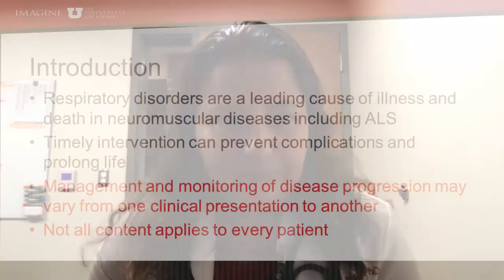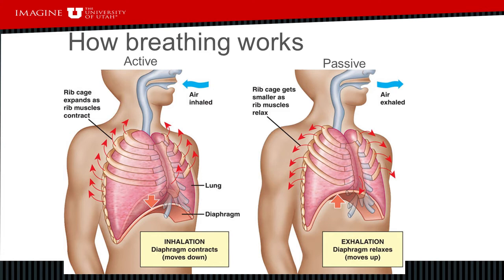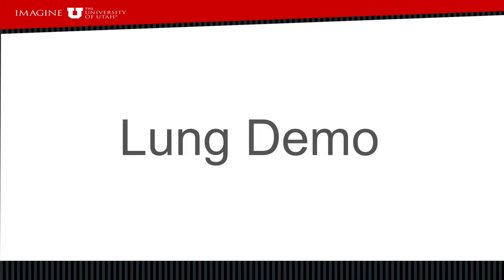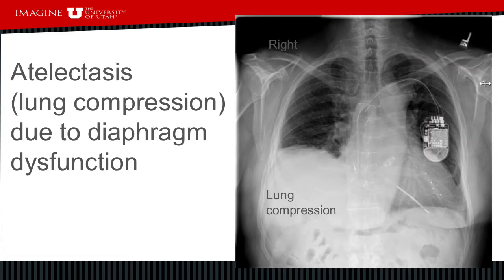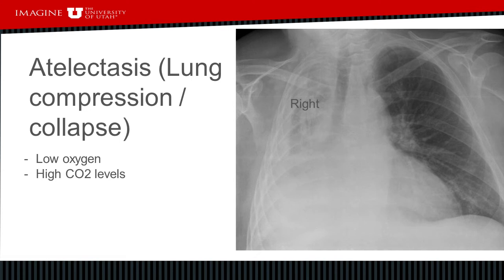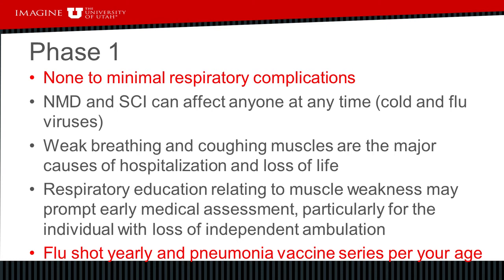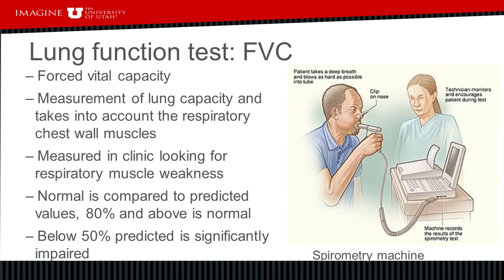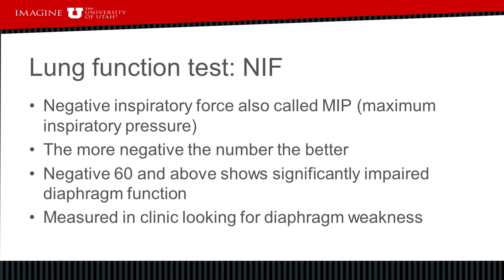Breathing Support in ALS (Part 1): Lung Function | ALS Tool Kit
Educate yourself on how lungs work and how ALS can impact your lungs.